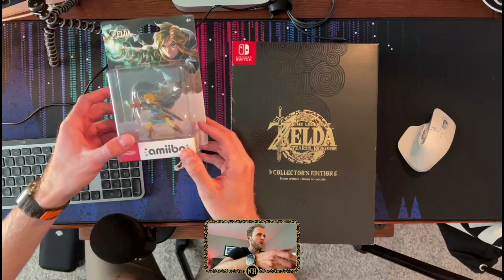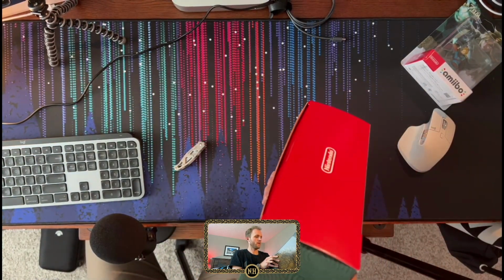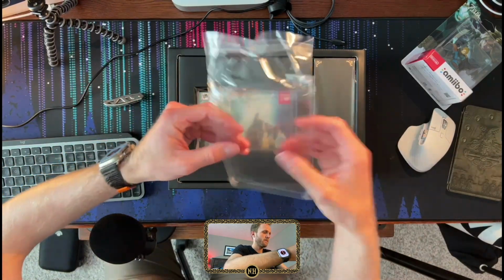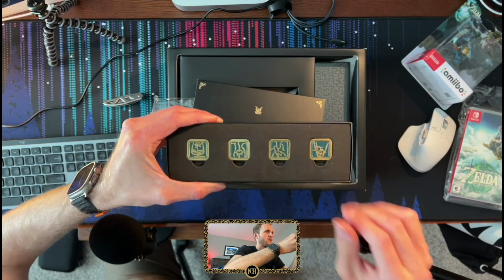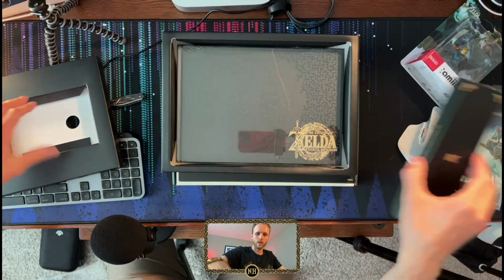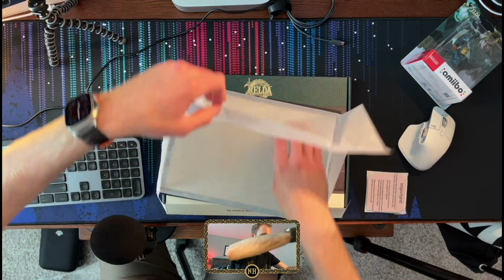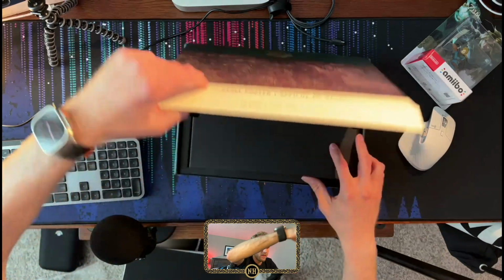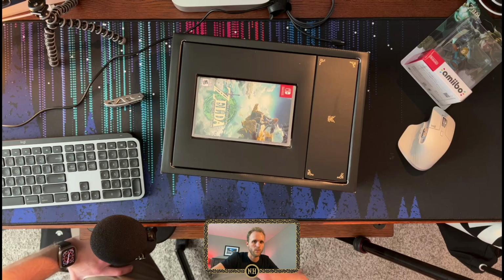The Legend of Zelda: Tears of the Kingdom - Collectors Edition Unboxing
NightHawk64 presents an unboxing of The Legend of Zelda: Tears of the Kingdom - Collectors Edition.

Today is the day, Tears of the Kingdom has finally released. In this short video, I do a little unboxing of the collectors edition. I wasn't planning on buying this edition going to the store this morning. But they happened to have some available and I remember regretting not picking up the special edition when Breath of the Wild released. I ultimately decided to spend a little extra money for it and after looking at what's include, it was certainly worth it.

I streamed/recorded the first couple hours of the game with my initial reaction shortly after unboxing. I plan to have that uploaded within a day or so. Please keep an eye out for that.

SPOILERS - IT'S INCREDIBLE!!!

NightHawk signing off